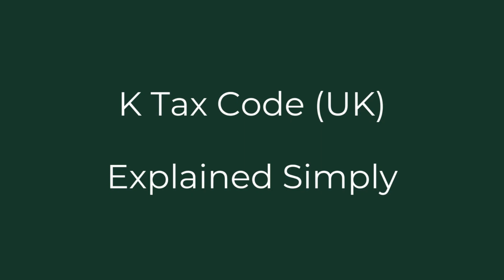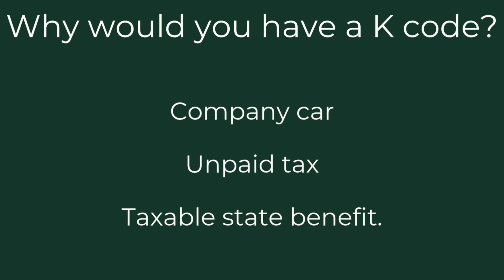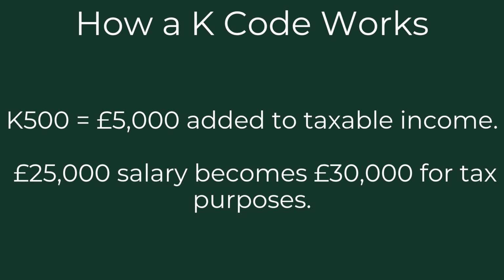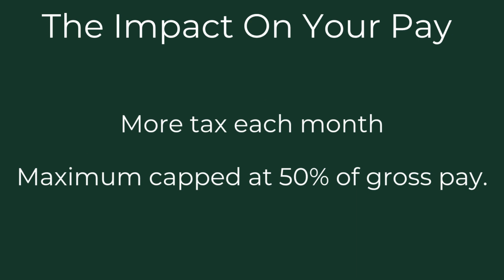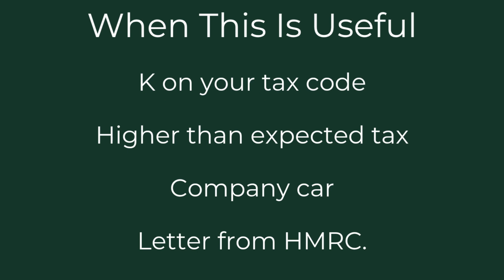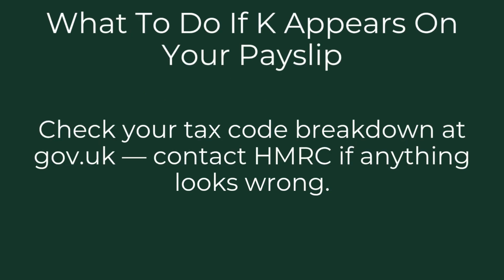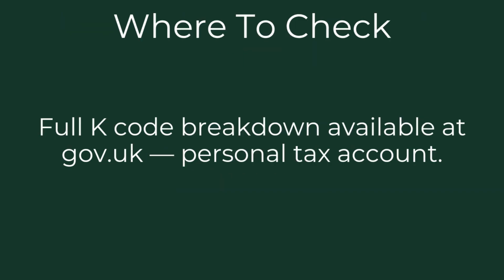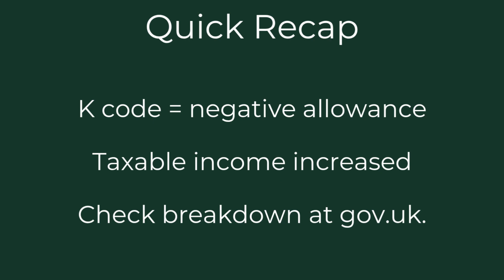K Tax Code Explained — What It Means on Your Payslip (UK) | Your Money Explained #14 | Narrated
Confused about your tax code or payslip?
Use this simple guide to check everything step-by-step:
👇 Payslip Guide

Seen a K at the start of your tax code and not sure what it means or why your tax is so high?

This narrated video explains the K tax code clearly, simply, and without overwhelm.

In this narrated version we explain what a K tax code means, why you might have one, and how to check whether yours is correct — with a calm voiceover guiding you through every step.

What we cover:
✅ What a K code means and how it works
✅ Why a K code increases your taxable income
✅ The most common reasons for having a K code
✅ A real example showing the impact on your pay
✅ How to check your K code breakdown at gov.uk